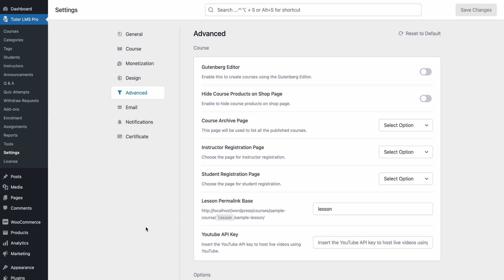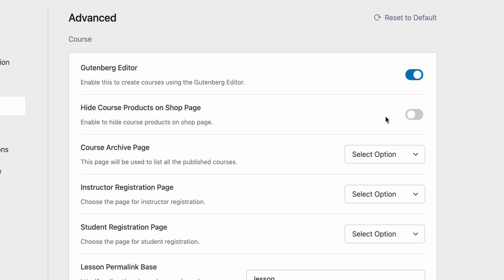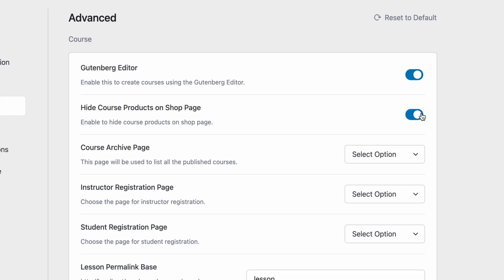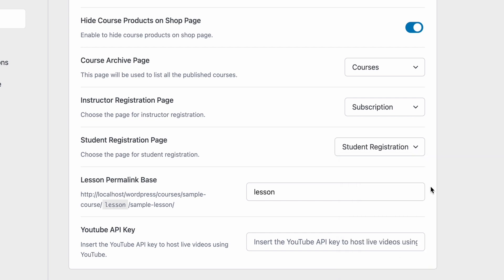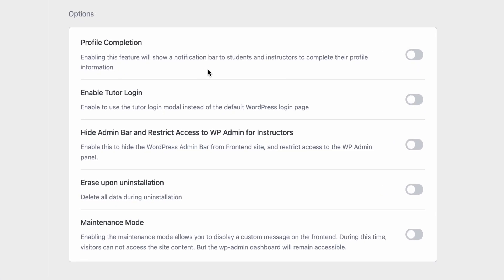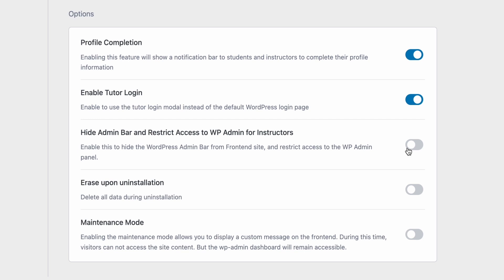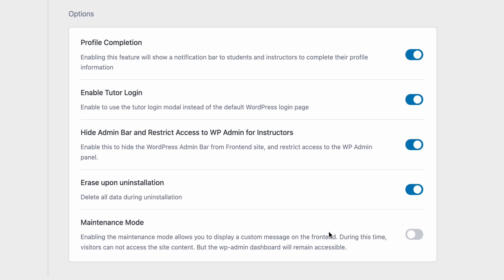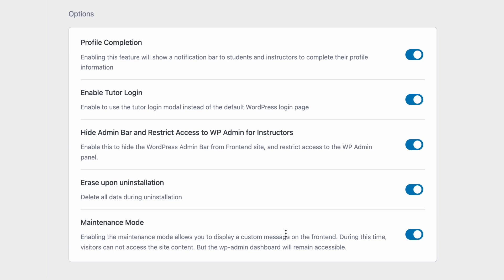Tutor LMS Settings: Advanced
The Advanced settings of Tutor LMS help tweak the intricate details of our LMS. Watch the explanation on the individual settings of the Advanced settings to better utilise your favourite Tutor LMS.